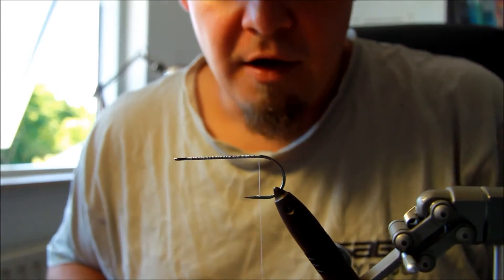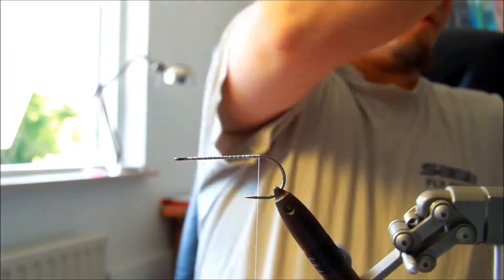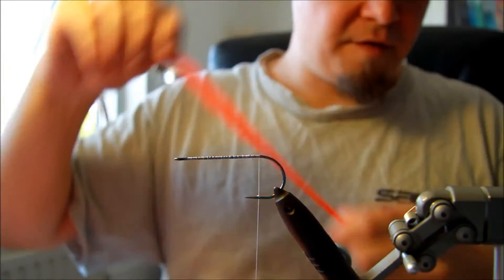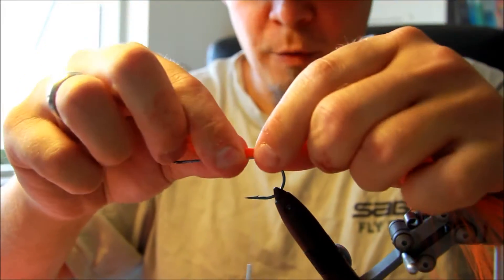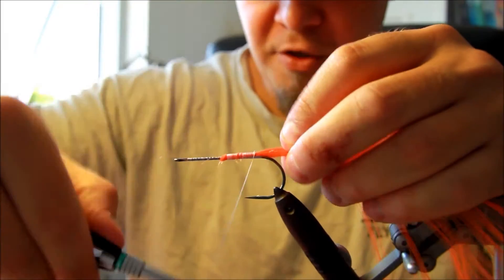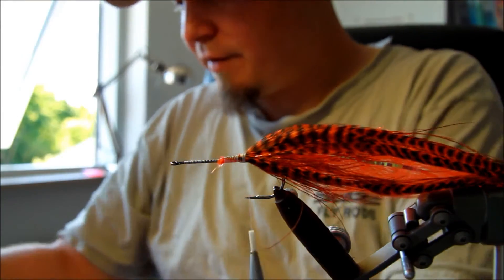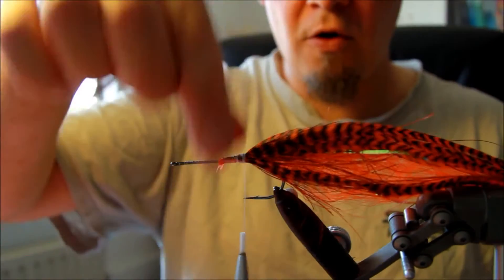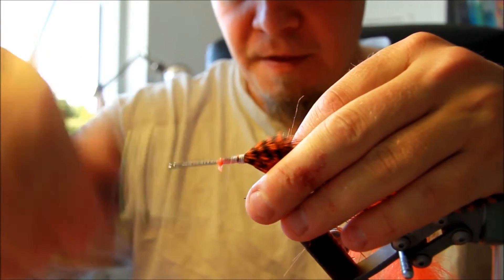Hedron Flytying: Pike finder popper